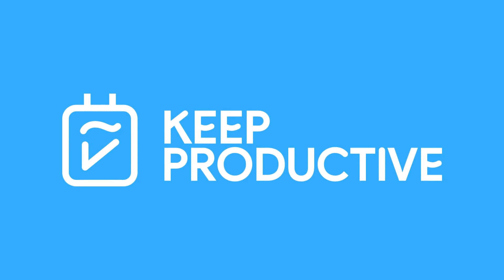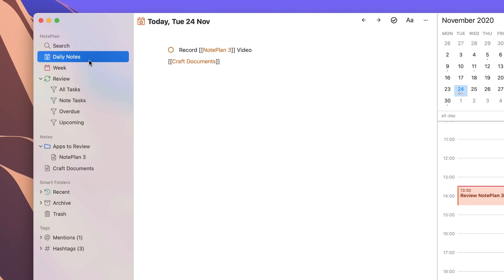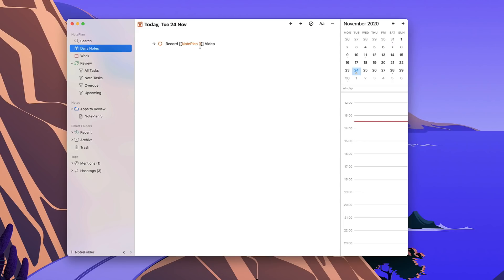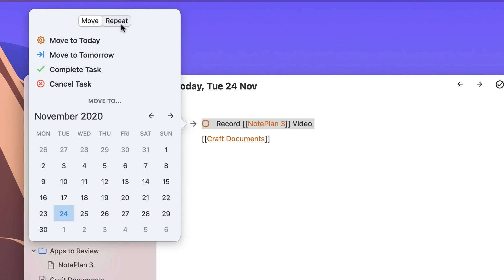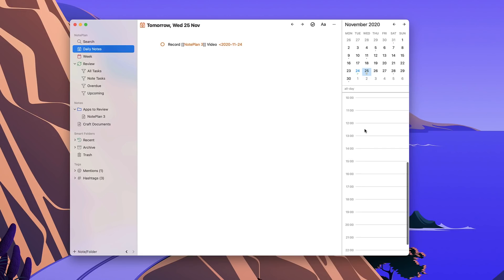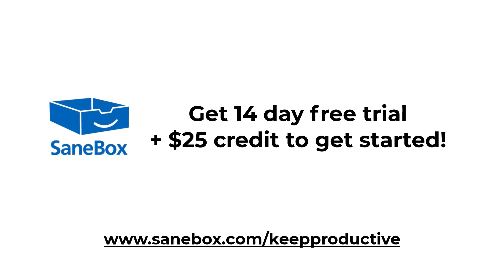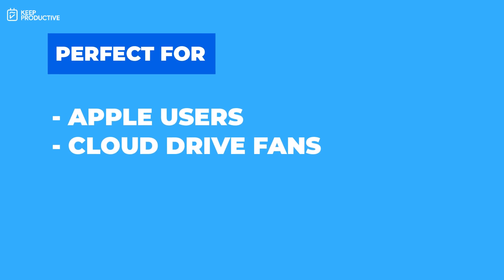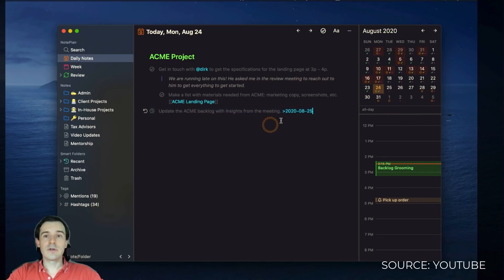NotePlan 3 Review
Stop doing busywork! Try Bento Focus Find the best productivity tools with our NotePlan is launching their 3rd edition with backlinks like Roam Research it aims to challenge the note-taking market as we head into 2021. But what else does this note-taker offer, a calendar, a task app and a note-taker all rolled into one?

Opinions on NotePlan are all my own.

00:00 - Introduction to NotePlan 3
00:30 - NotePlan 2
00:50 - Where to download NotePlan
01:05 - What is NotePlan 3?
01:35 - How much NotePlan costs?
02:14 - How to use NotePlan
03:14 - Backlinks in NotePlan
04:00 - Notes in NotePlan
04:28 - Tasks in NotePlan
05:15 - Task Review
05:35 - Week Ahead in NotePlan
06:30 - Calendar View
06:45 - Sanebox, AD
07:45 - Folders & Notes
08:30 - TXT files in Notes
08:45 - Tags and Mentions
09:15 - Final Opinions on NotePlan 3

💸 MAKING MONEY